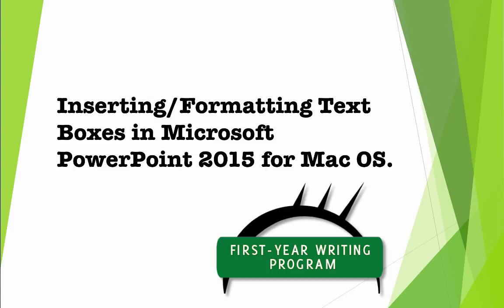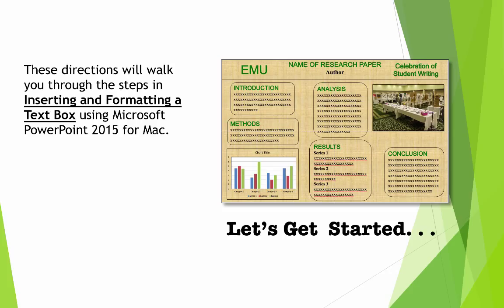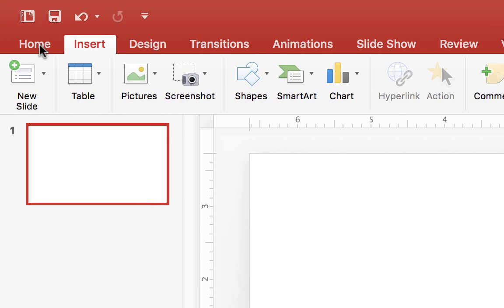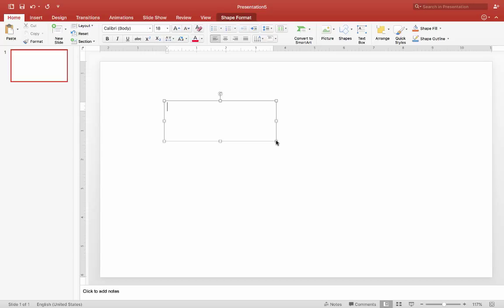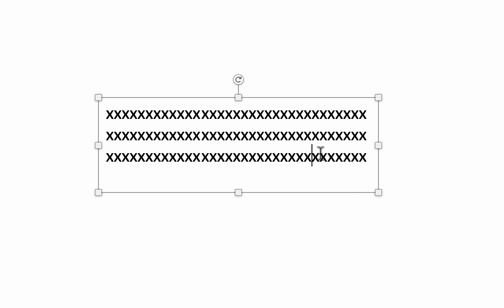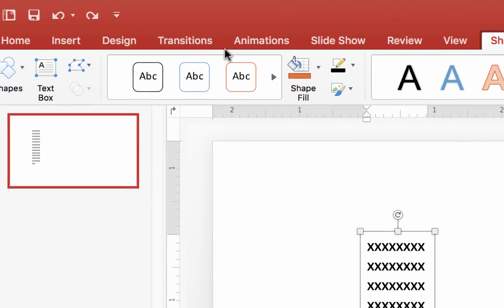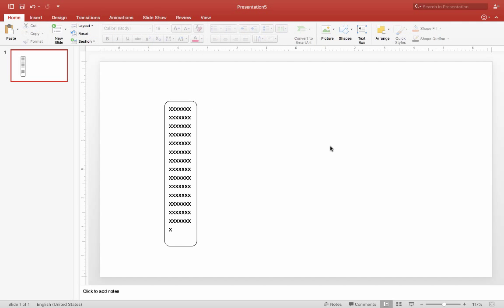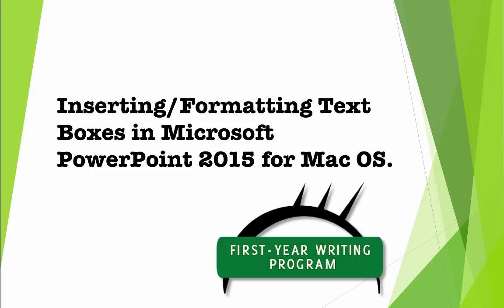How to Insert and Format Text Boxes (Mac)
How to insert and format text boxes in PowerPoint 2015 for the Mac.